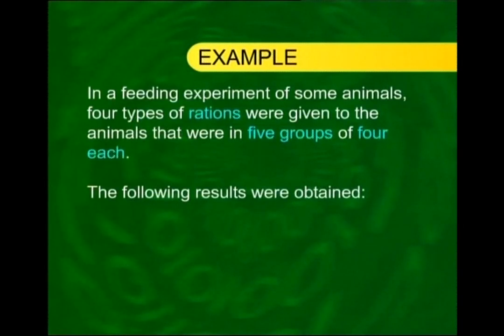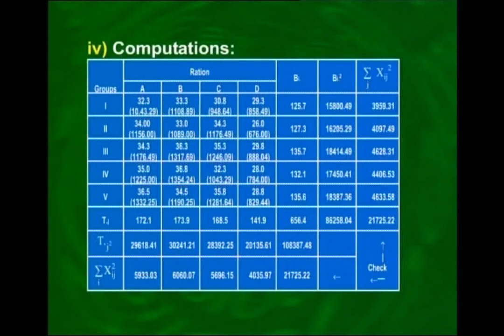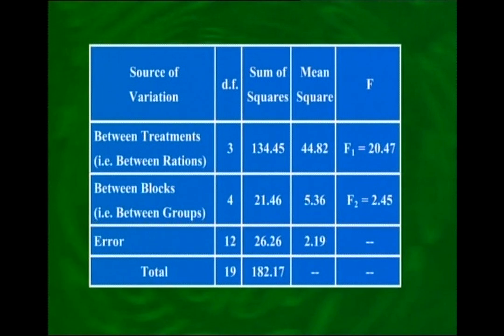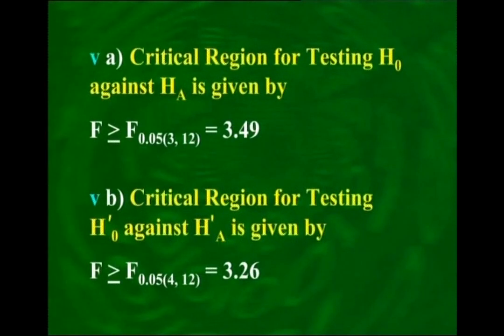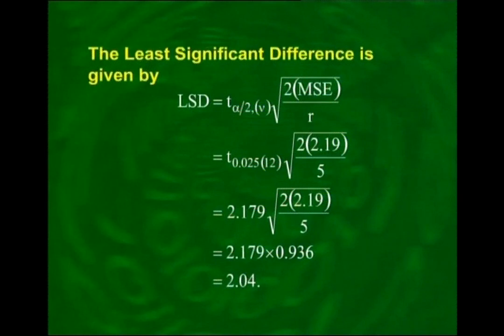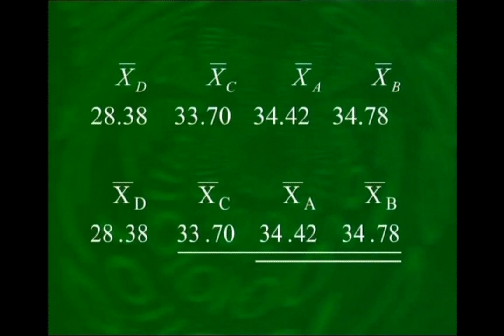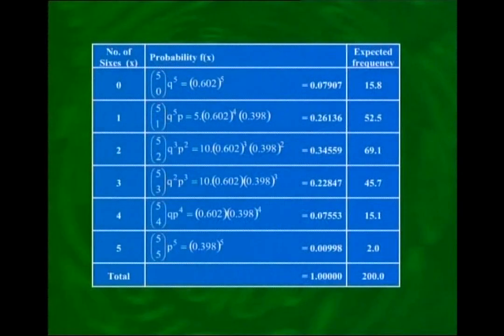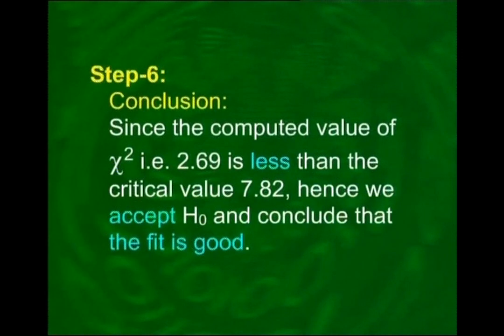Randomized Complete Block Design | Statistics and Probability | STA301_Lecture44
Lecture44 - Randomized Complete Block Design
The Least Significant Difference (LSD) Test
Chi-Square Test of Goodness of Fit
by Dr. Saleha Naghmi